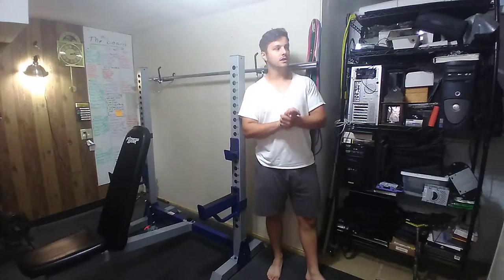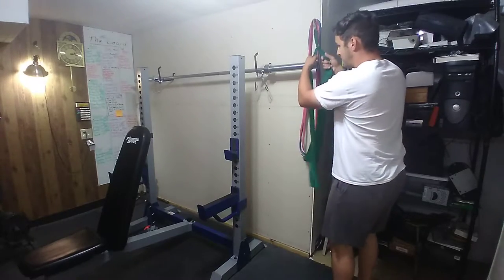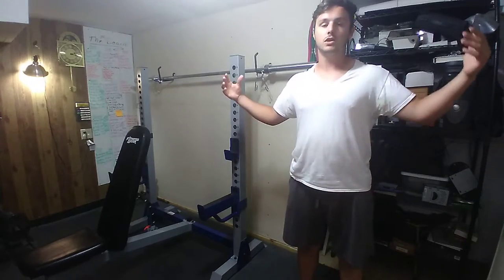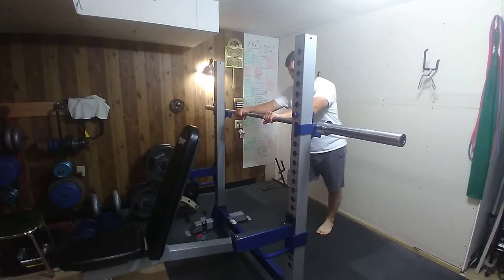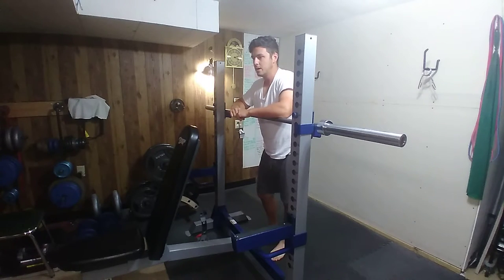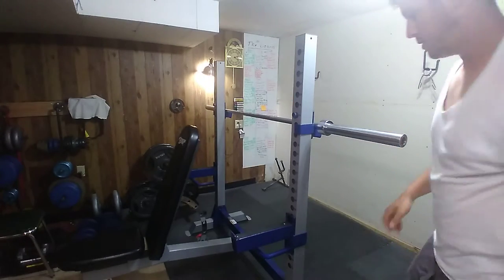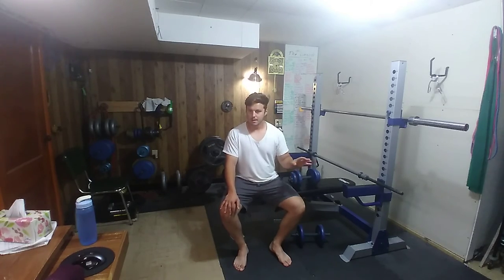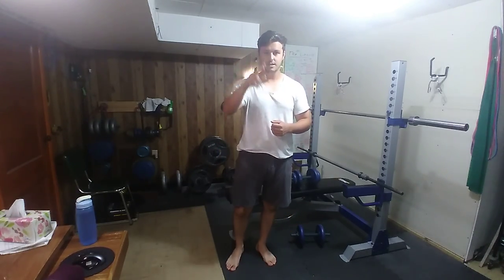Hypertrophy (Pt. 2 - Triceps, Chest, Shoulders)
Timestamps:

0:37 - Band Push Down
2:15 - Bodyweight Skullcrushers
5:44 - Straight Bar Skullcrushers
7:07 - Dumbbell Pullovers
8:47 - Dumbbell Flys
10:14 - Rear Delt Fly
11:53 - Arnold Press